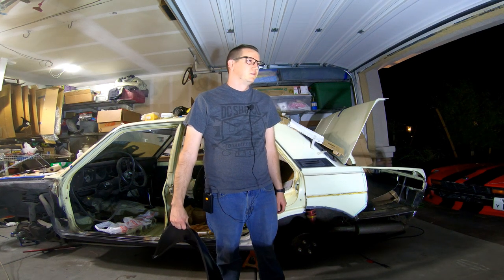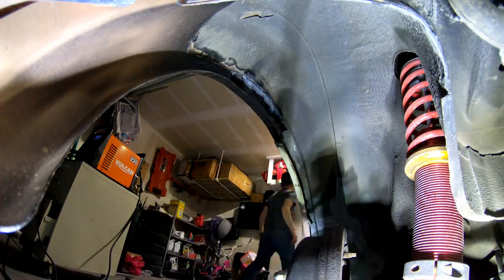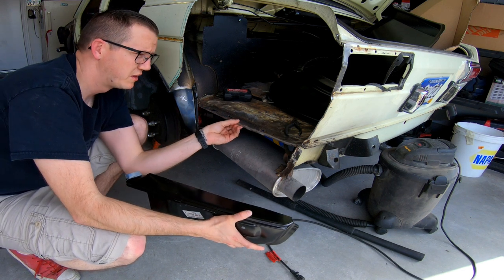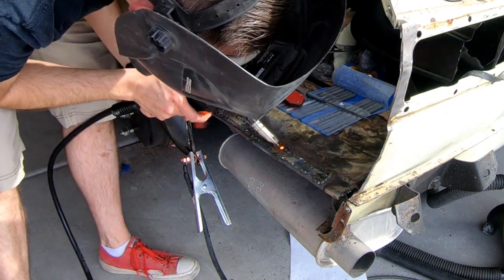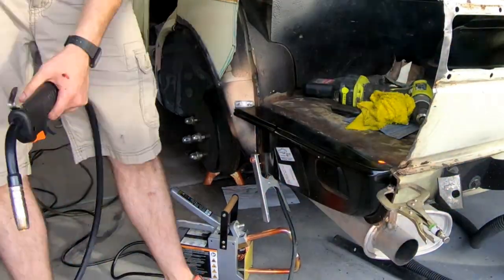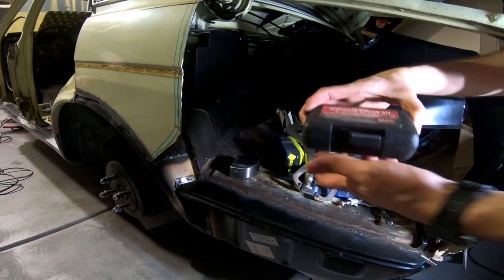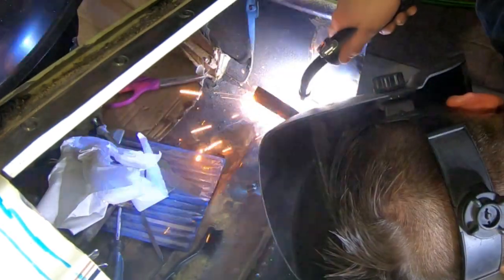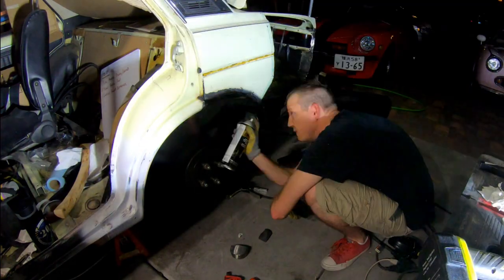Datsun 510 Trunk Drop Panel Installation (Ep# 35)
In the next part of my work on the 510 I replace the lower and outer portion of the inner rear wheel arch, replace some of the trunk floorboard, and weld in the trunk drop panel. Not a bad amount of work. I am still working through the settings on the welder, but it is going well. Let me know what you think.
Car: 1972 Datsun 510
Engine: L20B
Transmission: 280zx 5-Speed
Suspension: Rear Coil Overs
Minor Mods: Battery to Trunk, Electric Fans,

Equipment Used in the Videos:
Camera: GoPro Hero7 Black
Gopro Mic Adapter
Gopro Case that holds the microphone adapter
Wireless Microphone
Soldering and Hot Air Station
Spot Welder Bit
Blaire Lubricant
SEM Copper Weld
Voice Over: Power Director 17
Editing Software:  Power Director 17